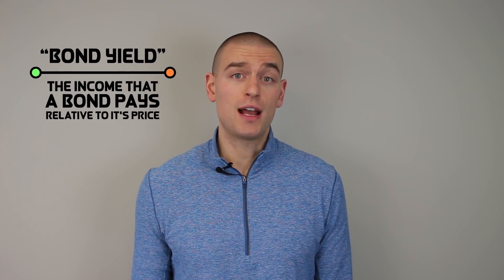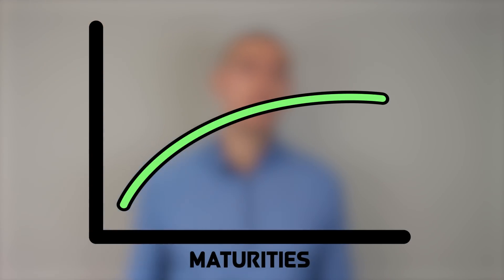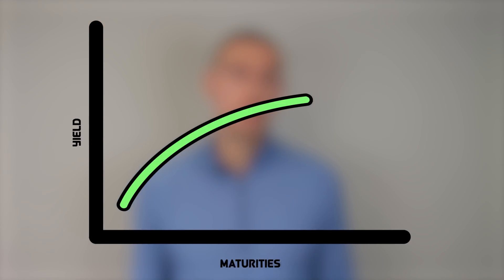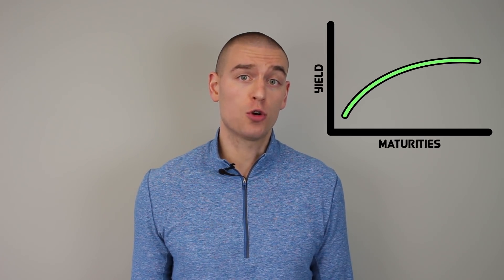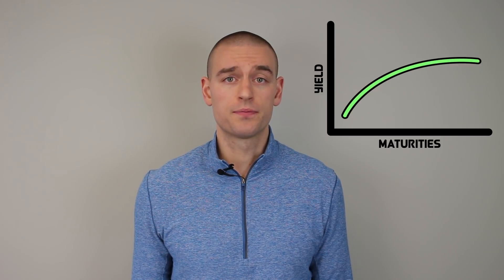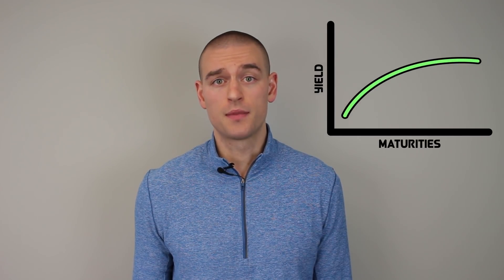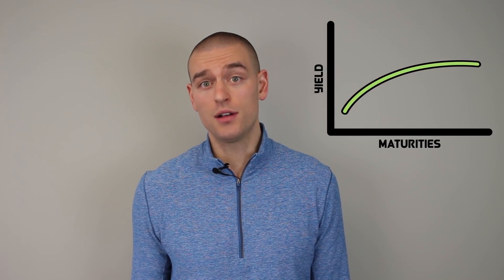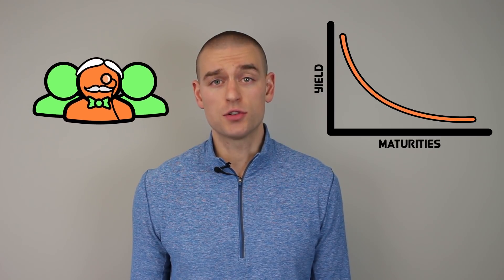The Inverted Yield Curve Is Not Out To Get You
Everyone is panicking about the near-inversion of the US yield curve, but it's not something that you should worry about. In this video I briefly explain the yield curve and some of the data on its predictive record.